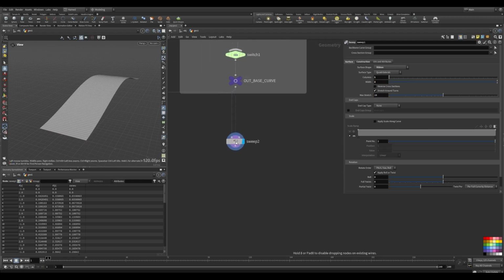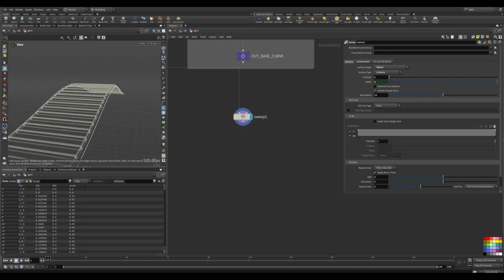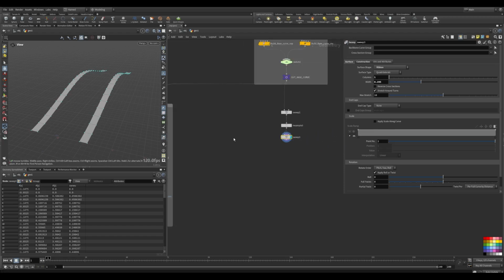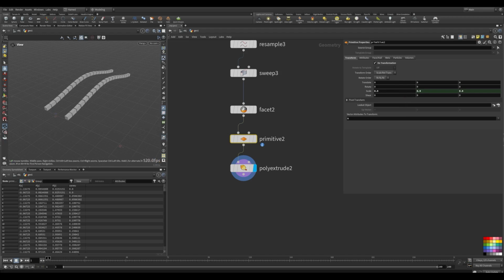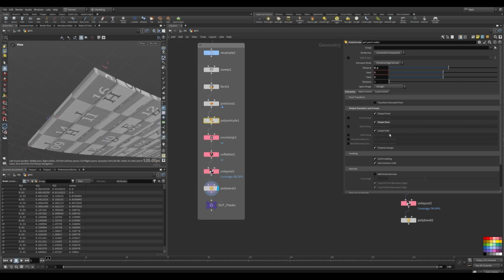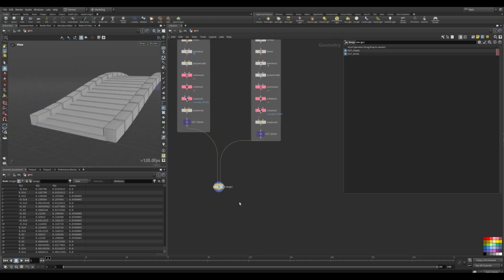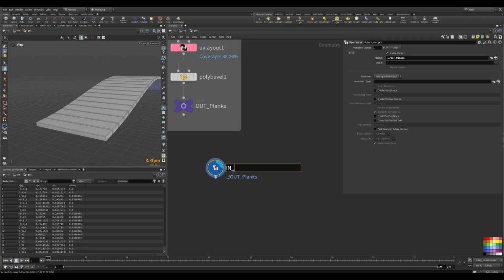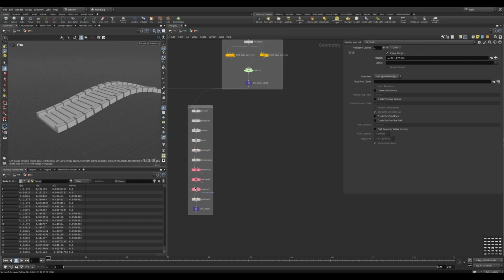Houdini Tutorial - The Bridge HDA Asset P3 : Bricks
Follow along as I take you step-by-step through the process, building up from the basics to a fully procedural model.